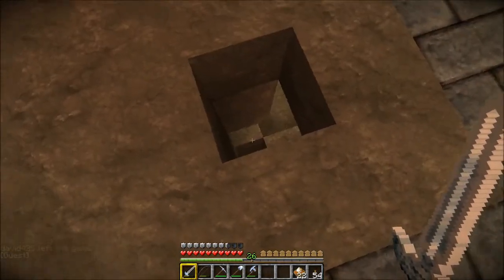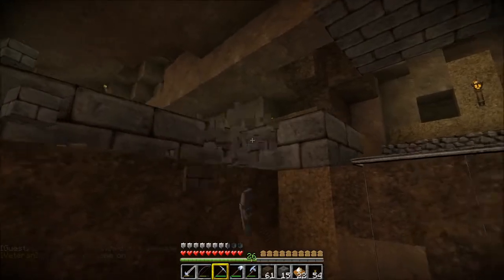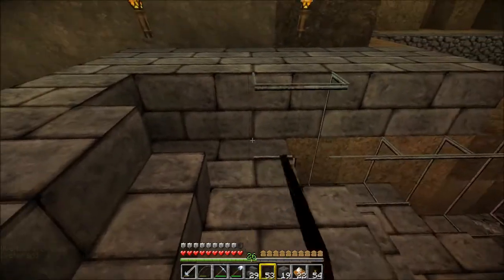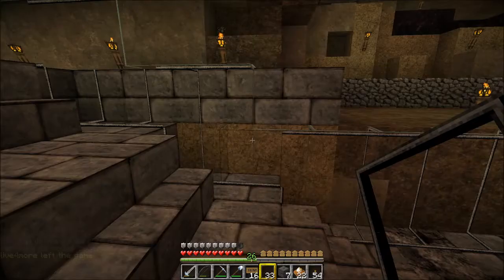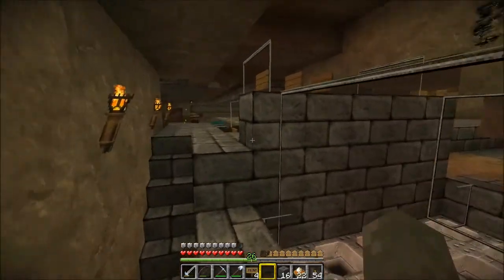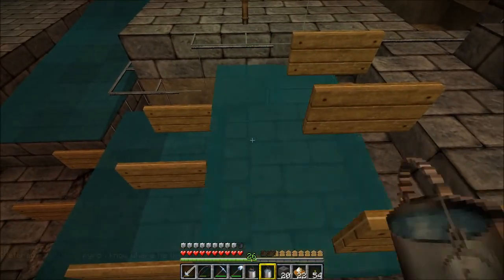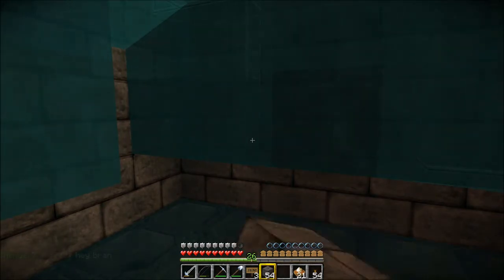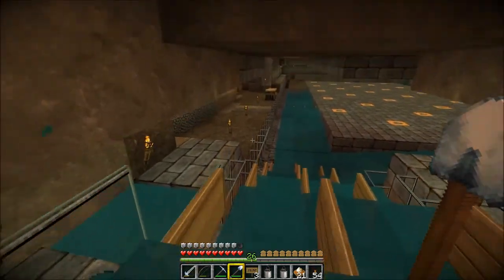Neofizz On Cobblecobble 2013 Season 2 Ep32 Slime Farm Part 3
In episode 32 on the Cobblecobble server I make a drowning trap for the slime farm.